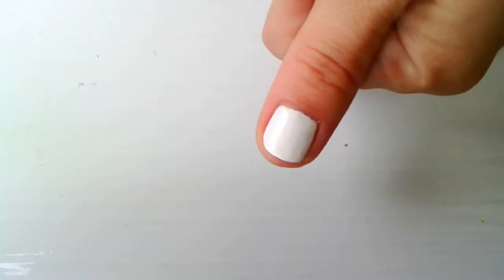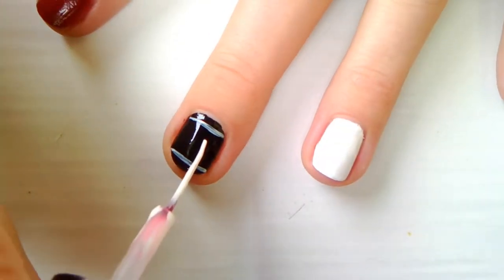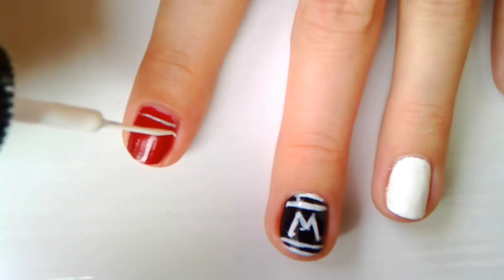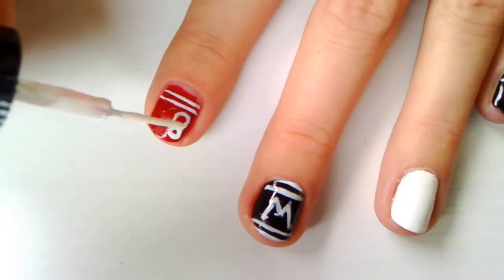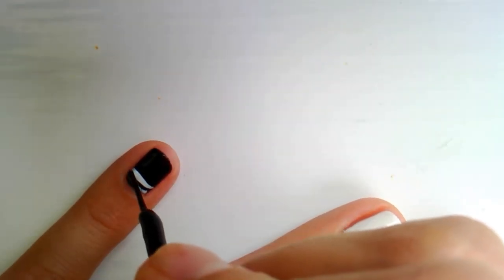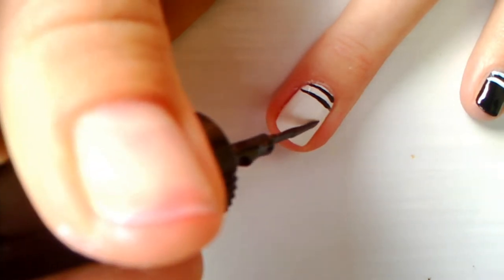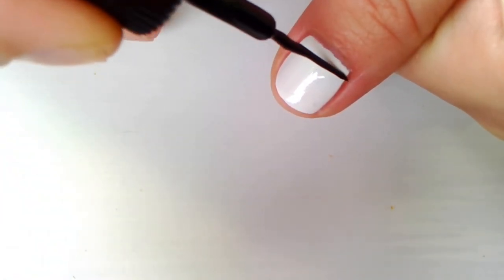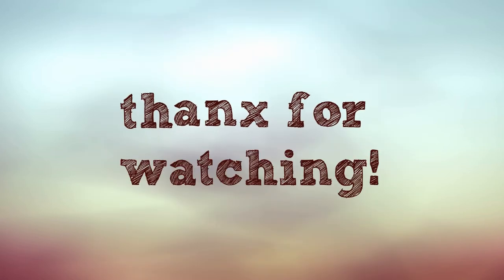Cool easy College - Jersey nail art or back to school nails!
easy fun & chic nail art fort short nails!

Enjoy your nailZ!